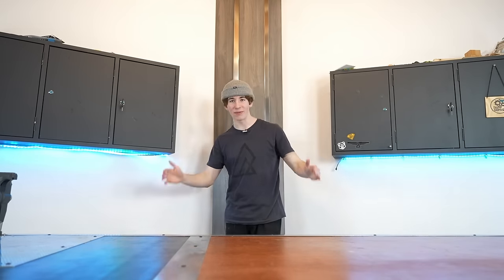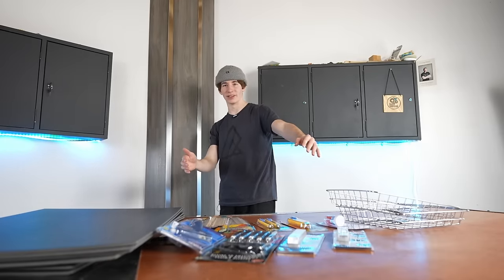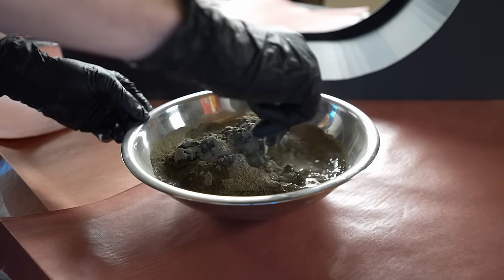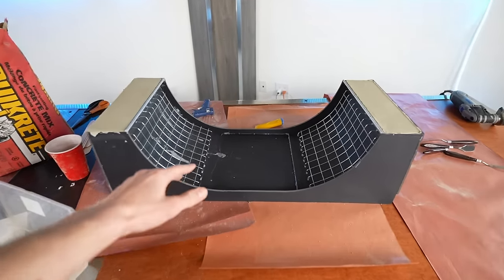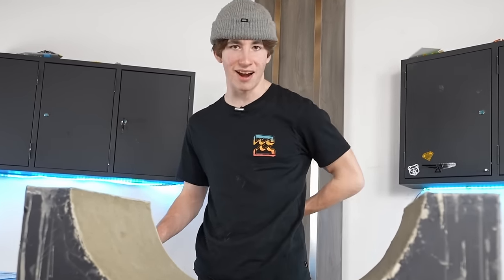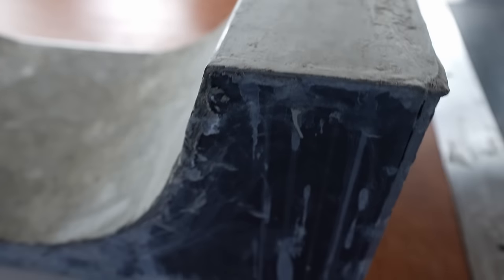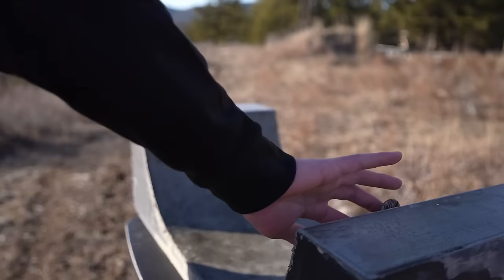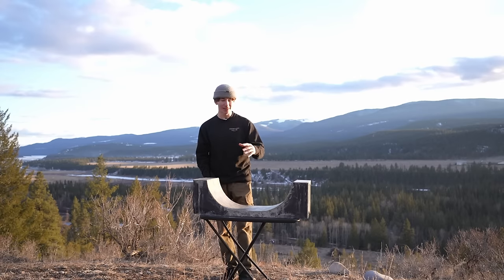I Built a Concrete Half Pipe For TECH DECKS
Gripsion Fingerboards HERE!

[ Follow TheGripsion ]